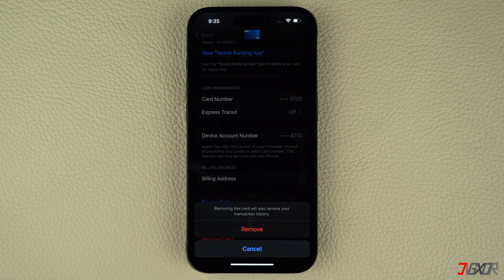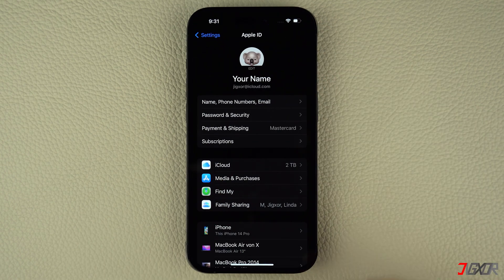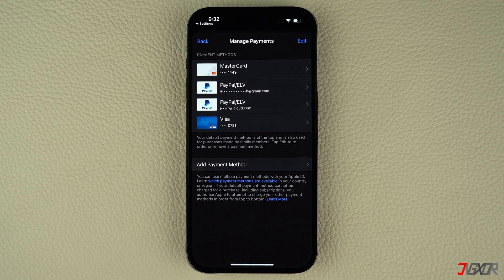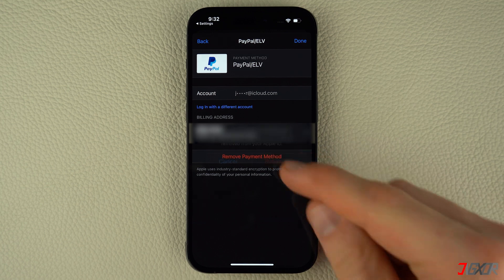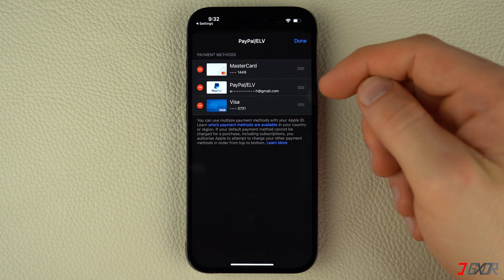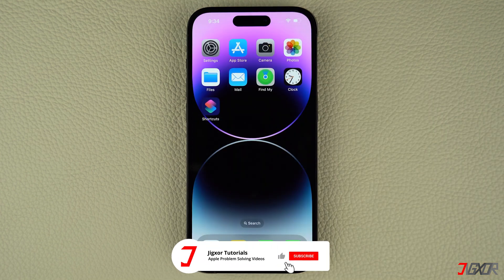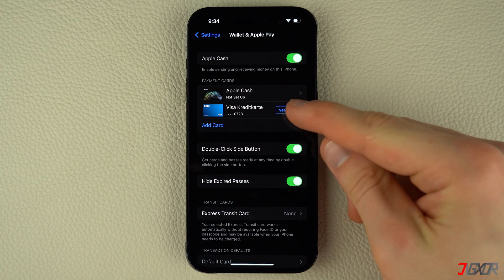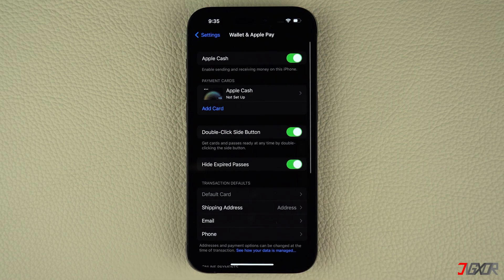How to Remove Payment Method/Credit Card on iPhone! [2023]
Removing a credit card from your iPhone is a simple and straightforward process that can be accomplished in just a few easy steps. Whether you want to replace an existing card or remove it entirely, I will walk you through the process so that you can delete the credit card associated with your account with ease. Yours Jigxor

Timestamps:
00:00 | Payment & Shipping
01:05 | Wallet & Apple Pay

Video: 275